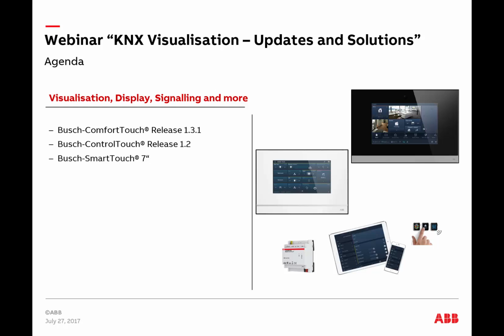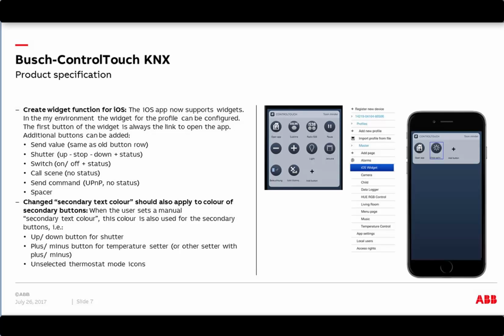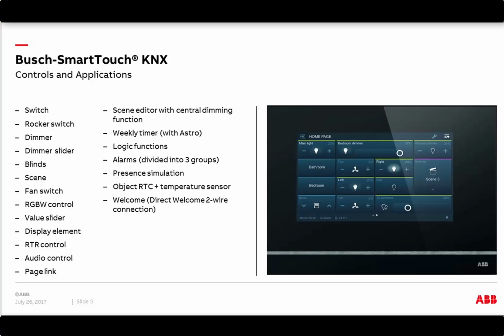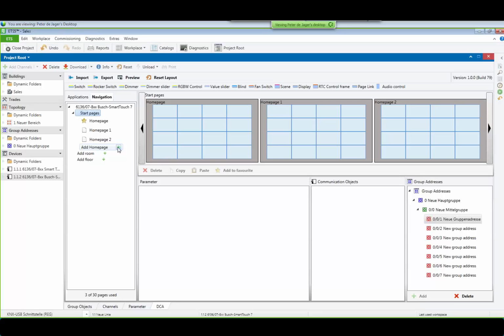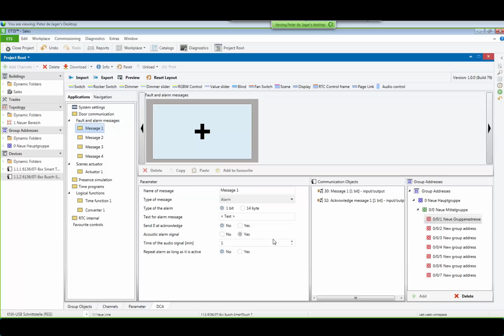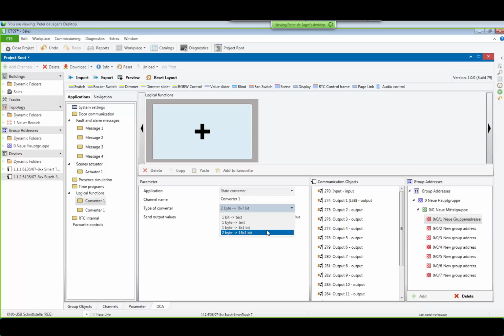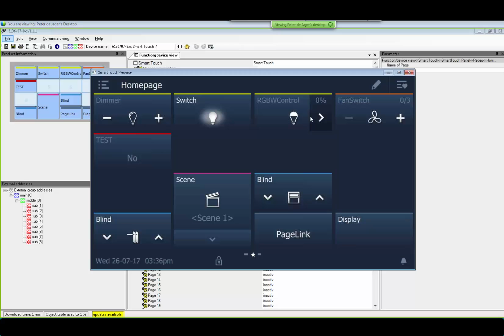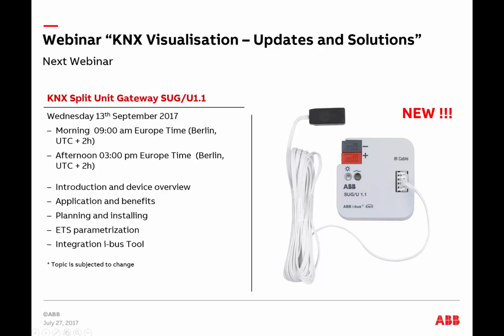Webinar about KNX Visualisation - Updates and Solutions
Webinar from the Building Automation Training & Qualification Team.
Content:
- Busch-ComfortTouch® Release 1.3.1
- Busch-ControlTouch® Release 1.2
- Busch-SmartTouch® 7“